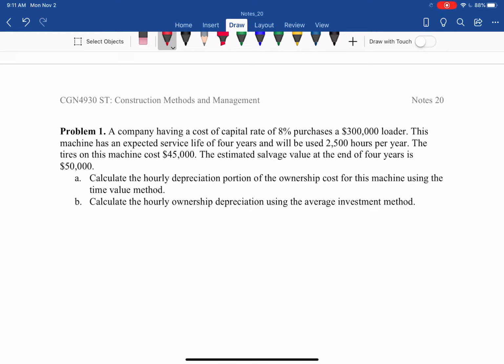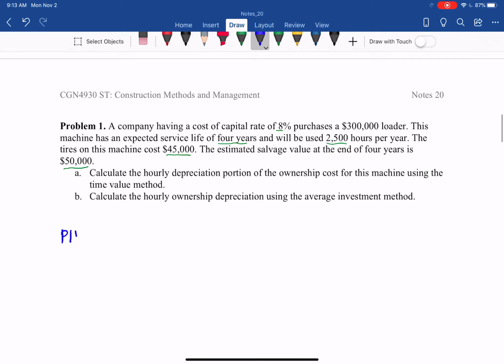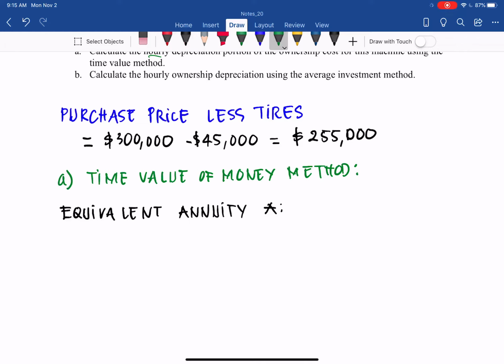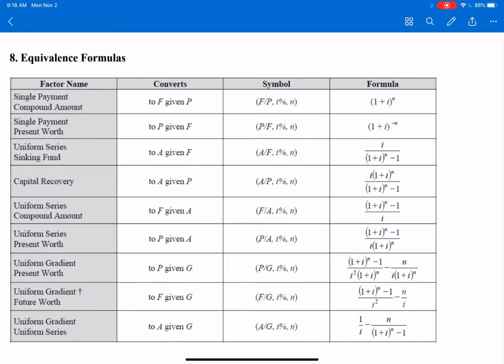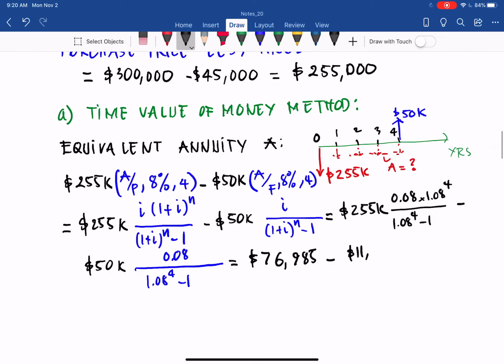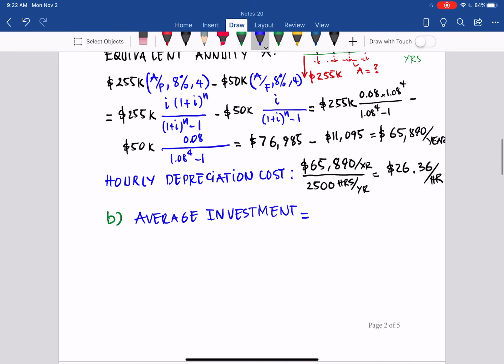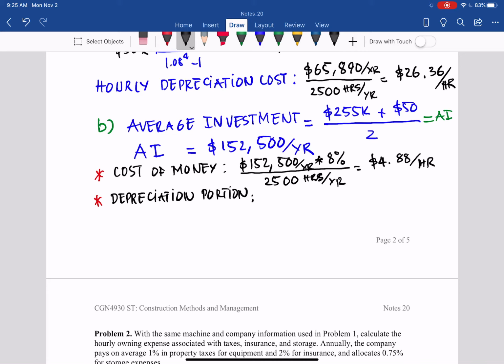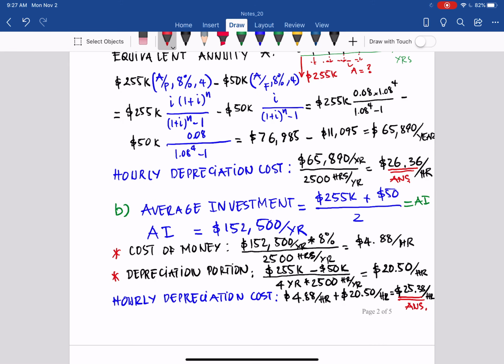Lesson 20B - Problem 1 with Equipment Owning Costs